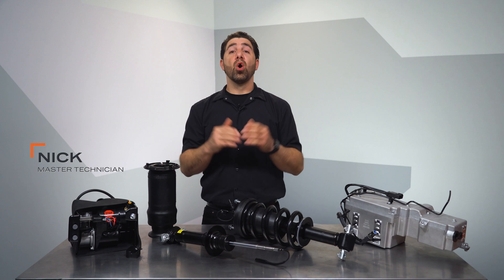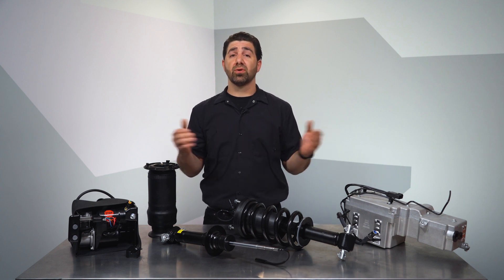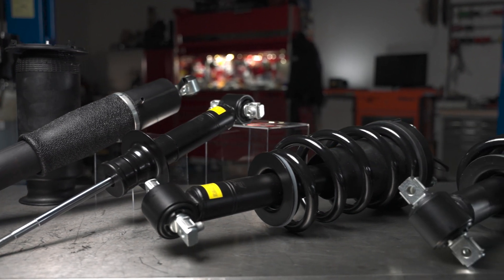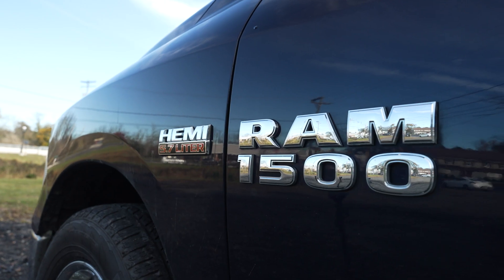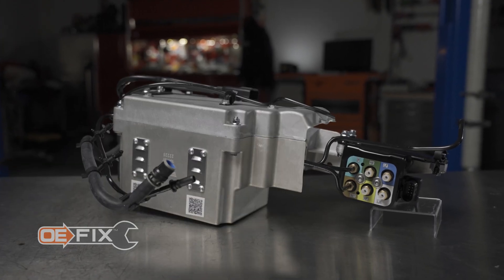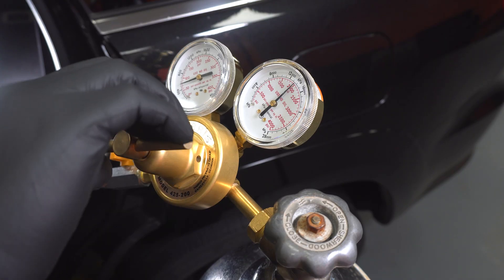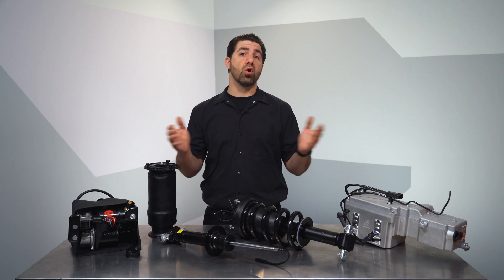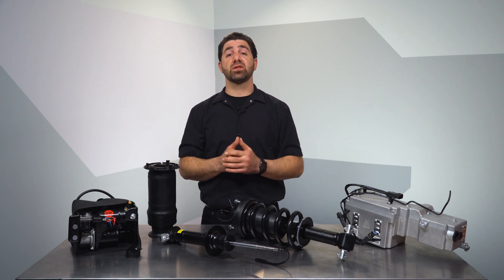Replacements and upgrades for active, semi-active and adaptive suspension systems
Today’s cars and trucks use all kinds of active, semi-active, and adaptive suspension technologies for dynamic performance. At one time, these systems were reserved for premium vehicles, but now they can be found on everyday passenger cars, work trucks, and more.

When repairs and replacement parts are needed for dynamic suspension systems, look to Dorman for quality parts designed to help save time and money. Dorman offers solutions for suspension systems using nitrogen, air ride, MagneRide (magnetorheological), and other advanced technologies. Dorman also offers OE FIX components for select applications, engineered to help avoid common problems with OE equipment.

Learn more and see if we have the right solution for your vehicle